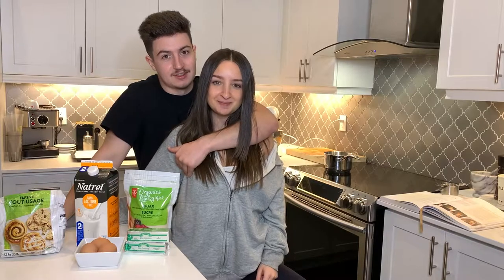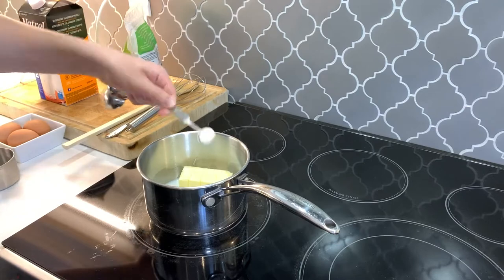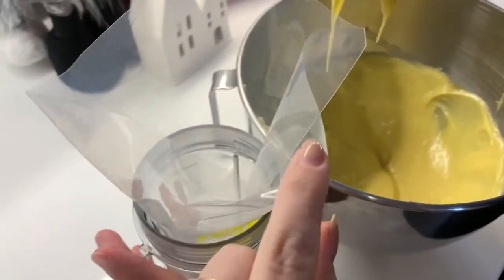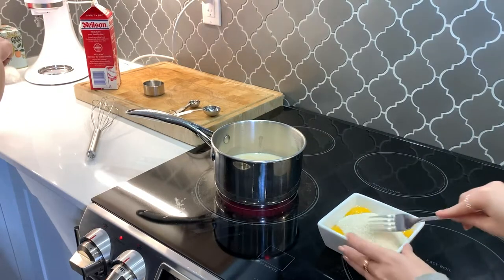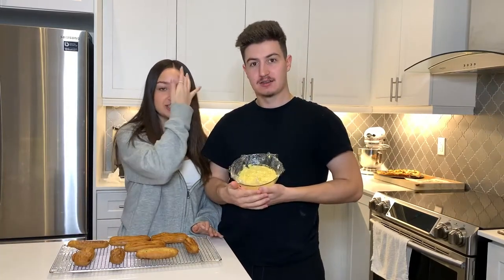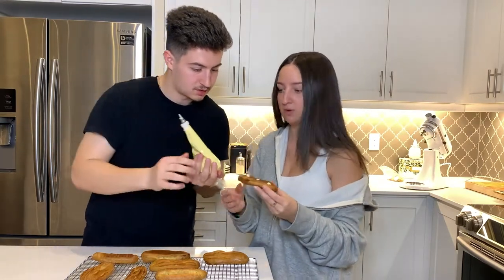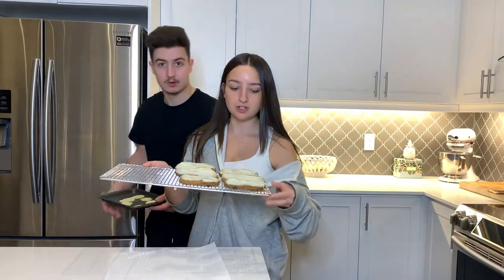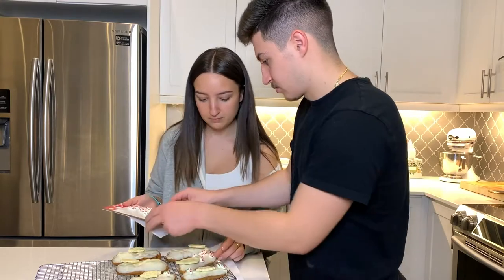CHRISTMAS BAKING *White Chocolate Eclairs* | Bake with Nick & Bella Ep.2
Heyyy! It is officially ONE MONTH until Christmas and we are sooo excited!!